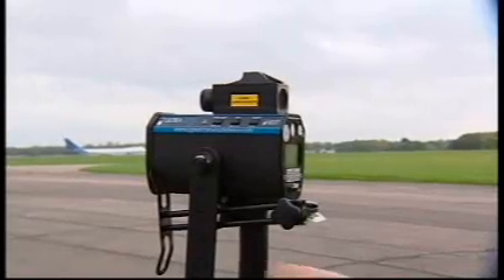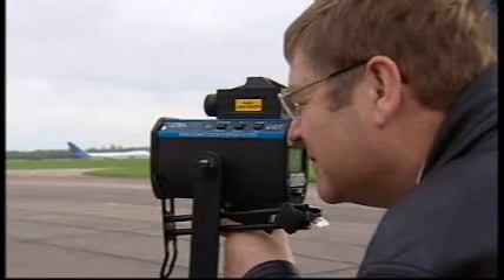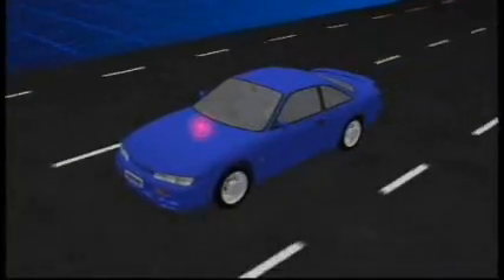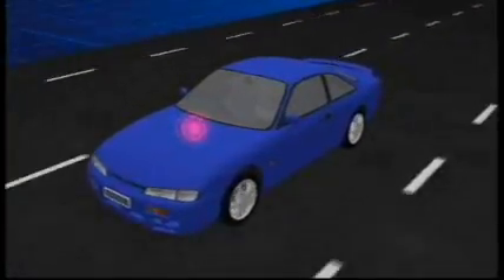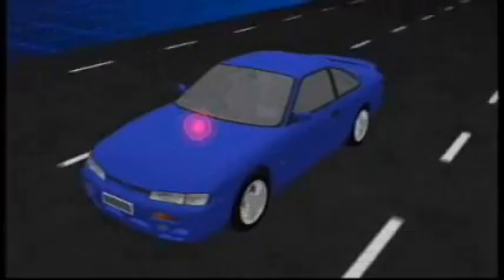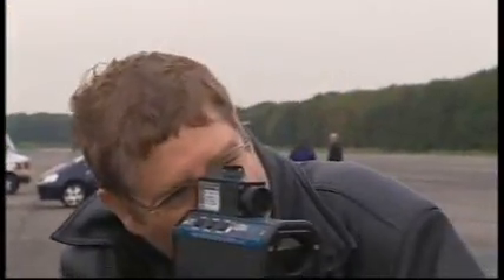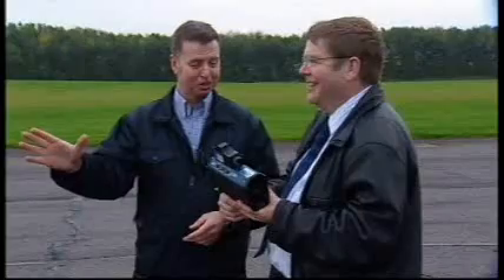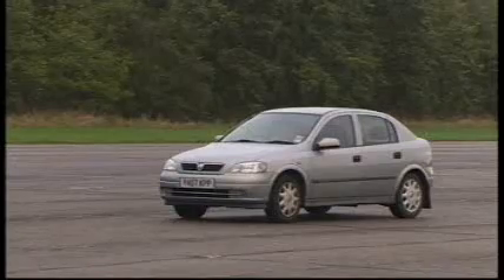LASER speed gun potentially unreliable and inaccurate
A UK television show casts serious doubt over the reliability of speed measurements taken using the widely-used LTI 20-20 LIDAR (LASER) speed gun. A leading expert in the field of LASER distance and speed measurement throws a spanner into the Government spin machine that tells us these devices are infallible. I wonder how many prosecutions have been brought about and subsequent lives ruined through loss of jobs etc based on readings that were simply not correct...?